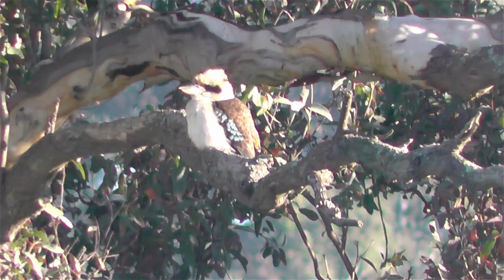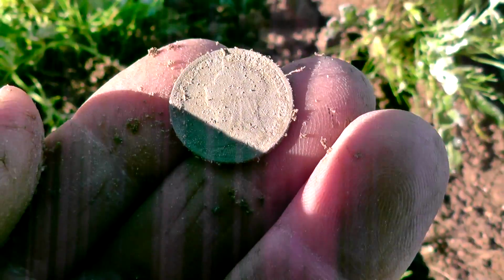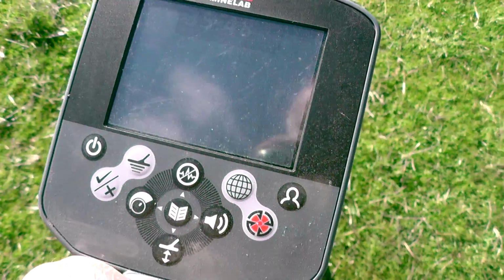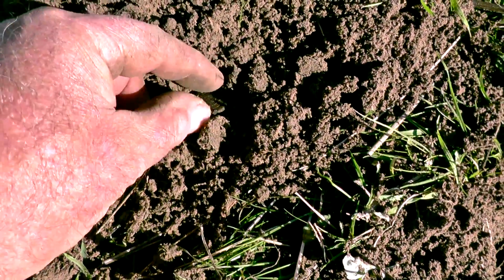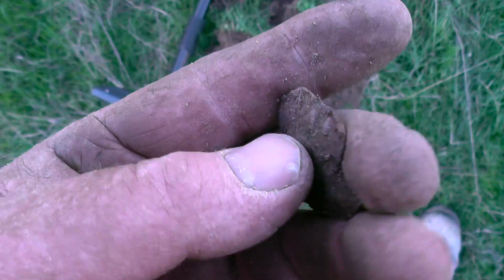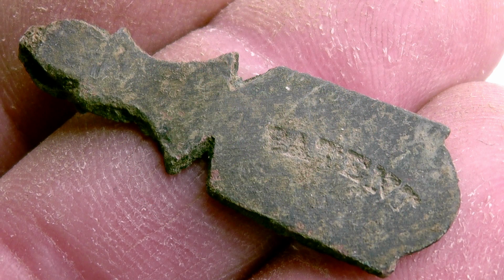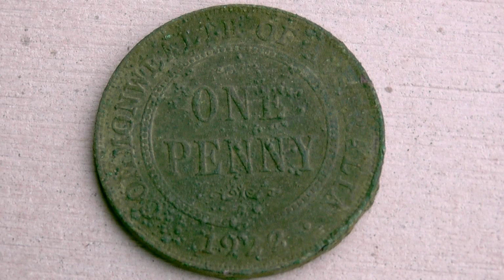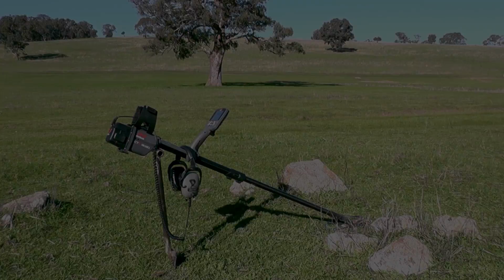First Outing with New Detector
Back to my favorite historic farm,but this time with a new Detector.